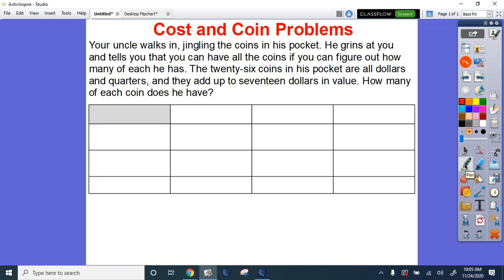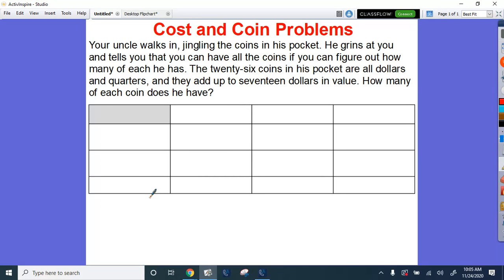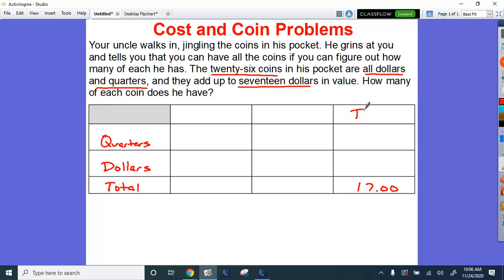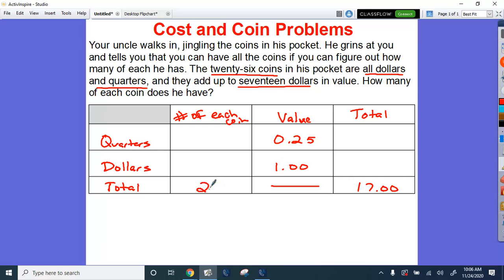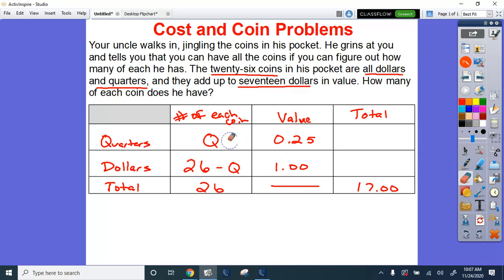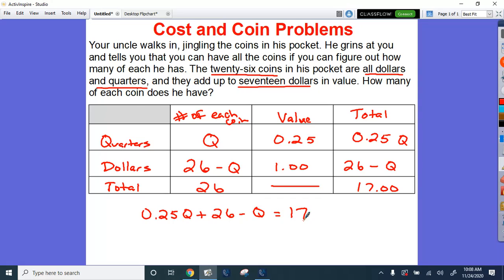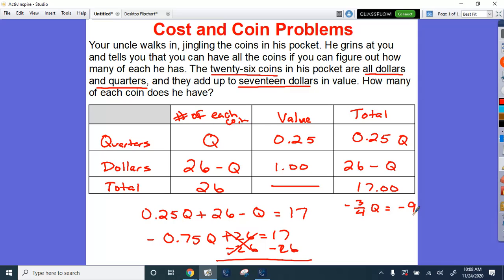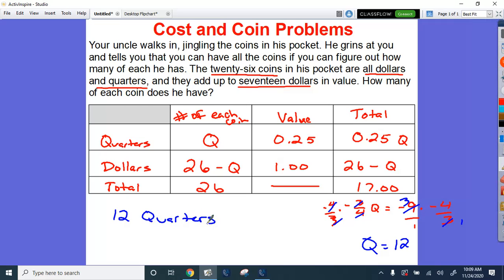Coin Problems with a Chart